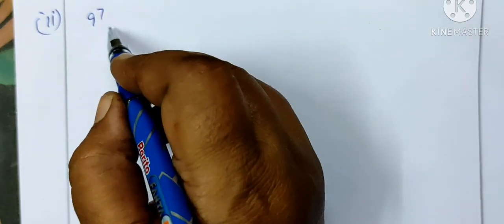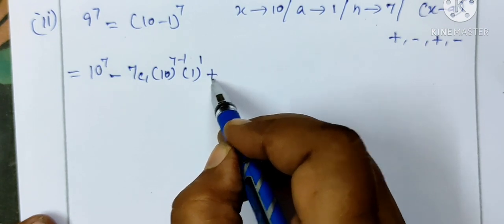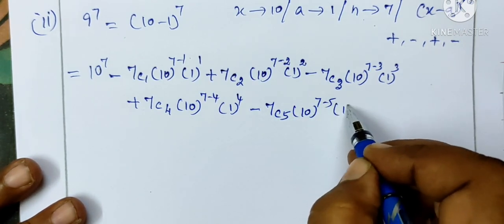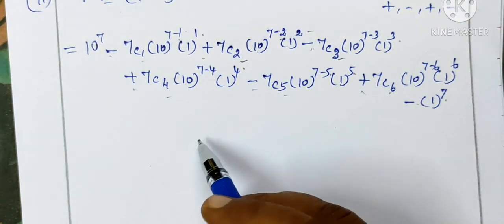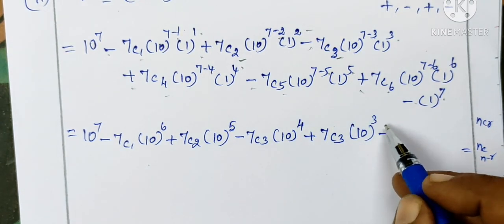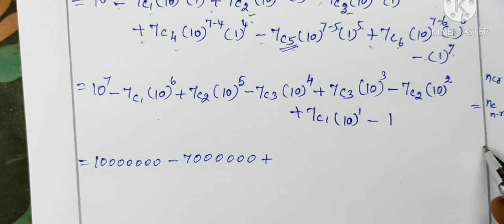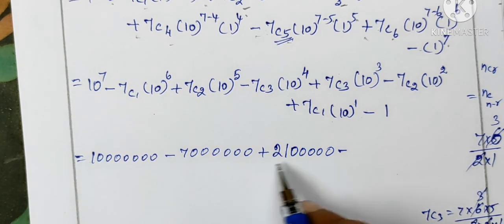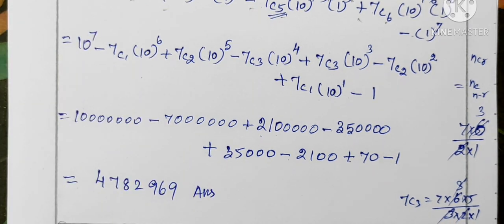11-M [ Ex-5.1-2-iii ] Binomial theorem # ஈருறுப்புத்தேற்றம் # Gomathi maths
11-M [ Ex-5.1-2-iii  ] Binomial theorem  - ஈருறுப்புத்தேற்றம் # Gomathi maths